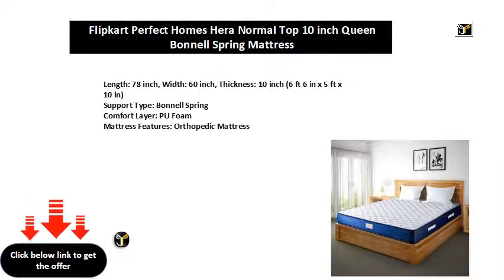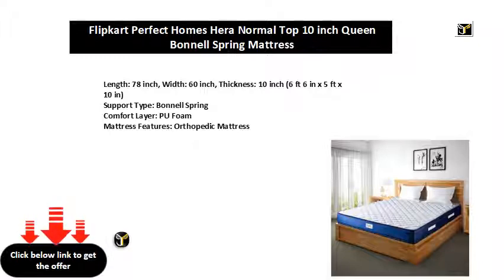Flipkart Perfect Homes Hera Normal Top 10 inch Queen Bonnell Spring Mattress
Length: 78 inch, Width: 60 inch, Thickness: 10 inch (6 ft 6 in x 5 ft x 10 in)
Support Type: Bonnell Spring
Comfort Layer: PU Foam
Mattress Features: Orthopedic Mattress